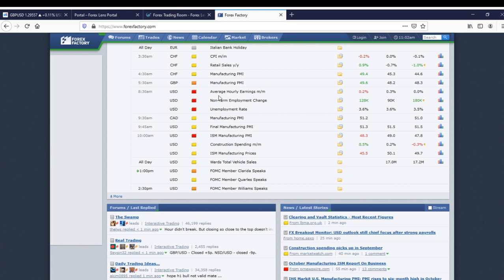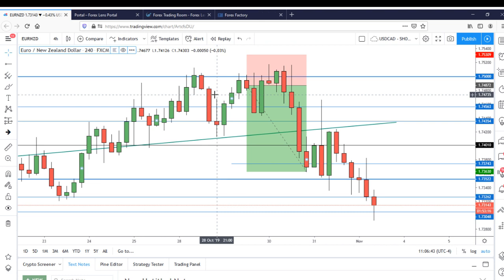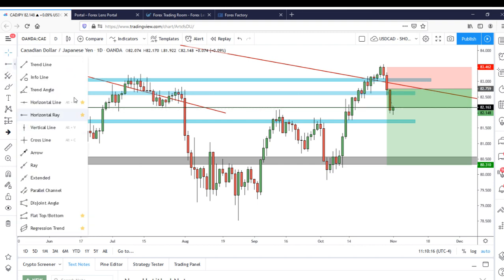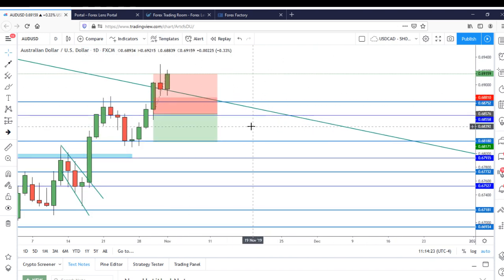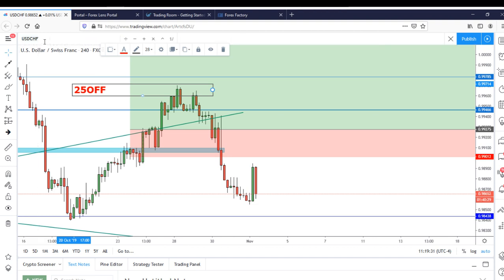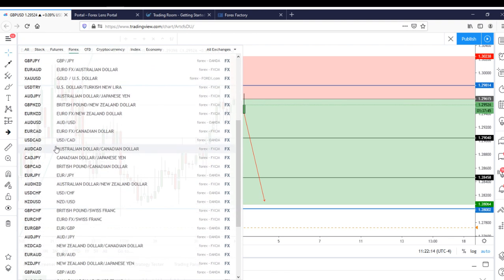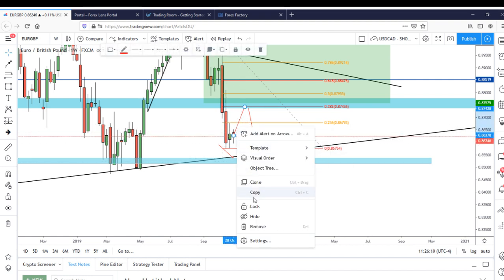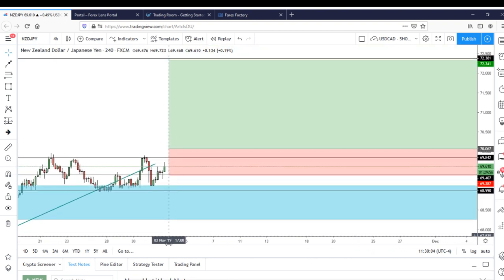LIVE PRICE ACTION FOREX TRADING - WEEKLY PROFIT RECAP AND NEXT WEEK MARKET INSIGHT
LIVE PRICE ACTION FOREX TRADING -  AUDUSD, AUDJPY, CADJPY & EURCAD

RP Forex comes on live during New York Trading Session with our members from Monday through Friday starting at 11:00 AM Eastern Standard Time, breaking down the markets. RP Forex in an expert in TechnicalAnalysis and FundamentalAnalysis, and have been trading in the financial markets for over 6 years. He has a passion for teaching beginner traders how to start trading and navigate the markets.

Join us today and trade with the best. Find high probability trade setups and trade with confidence.
FOREX LIVE ANALYSIS & POWELL SPEECH - EURUSD. GBPUSD. GOLD + MORE